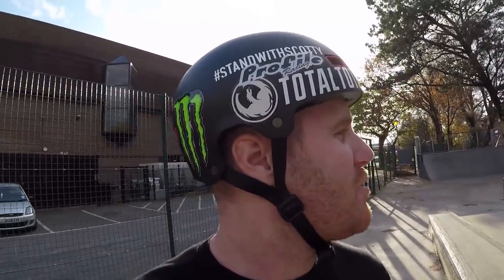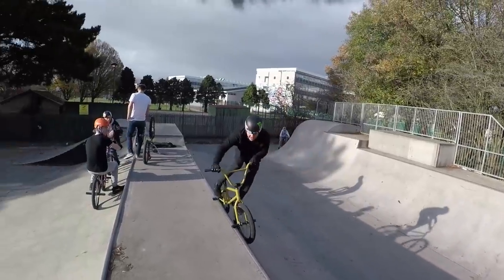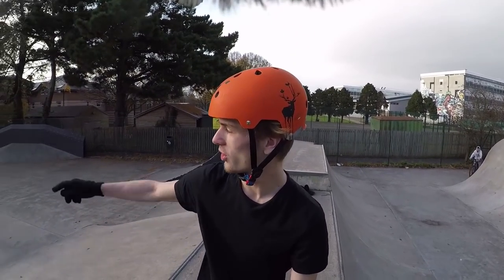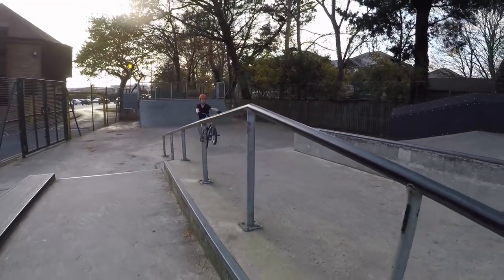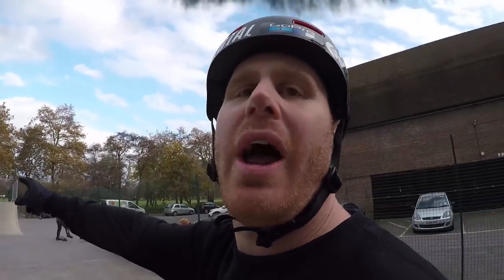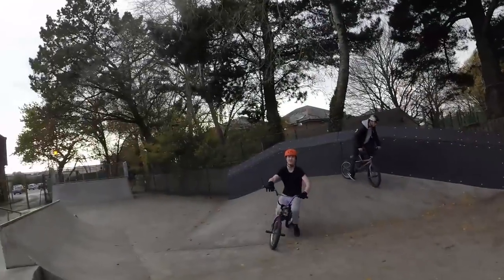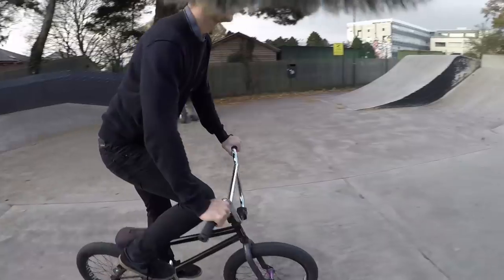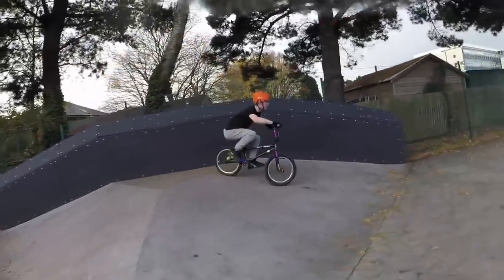THE MOST WINDY SKATEPARK PARK EVER!!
THE MOST WINDY SKATEPARK EVER!!
In todays episode I go on a solo skatepark session and hit a few skateparks. At the first skatepark i see some familiar faces and the boys join in and film.

I then move on to the next location for a few tricks but have a few microphone issues.

Once i get home i decided to cut my handlebars down so i show you a technique with the grinder for a quick and easy job.

All shot using my GoPro HERO5 Black and RODE VideoMicro